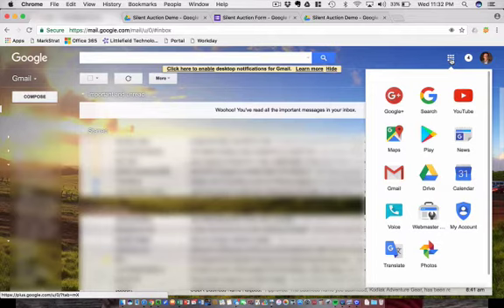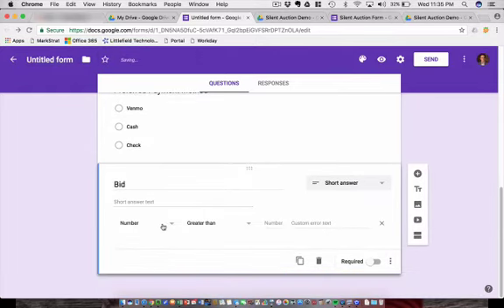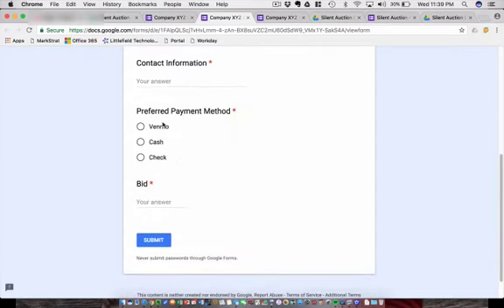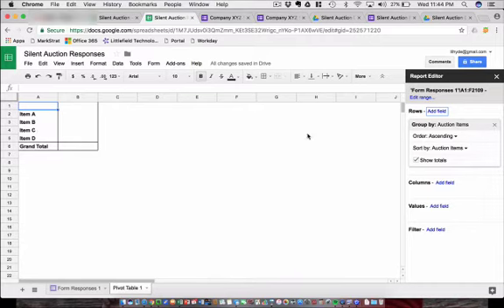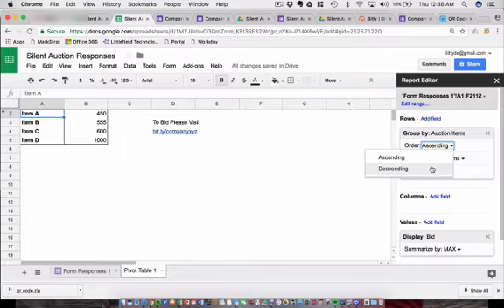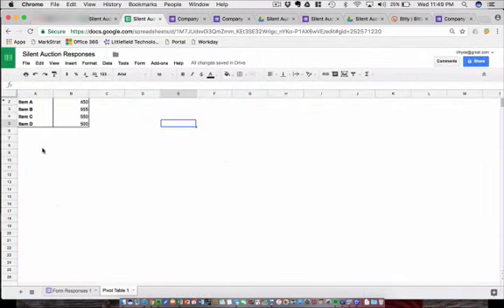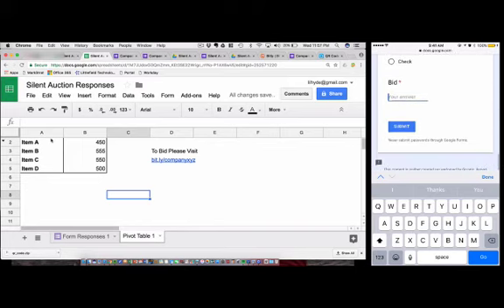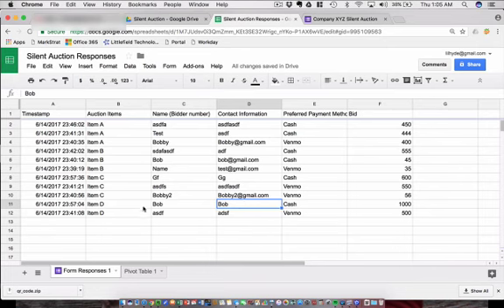Free Silent Auction Bidding Solution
In this video I show you how to build your own silent auction, real time bidding solution... and the best part is, it doesn't cost you a dime!